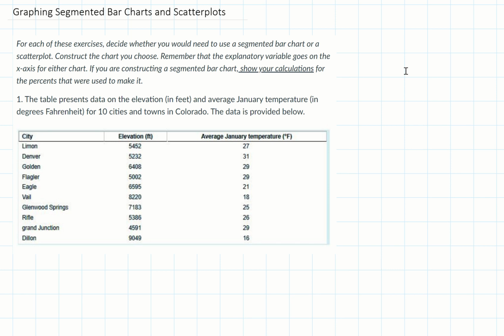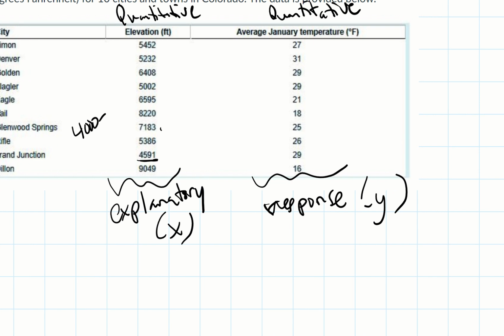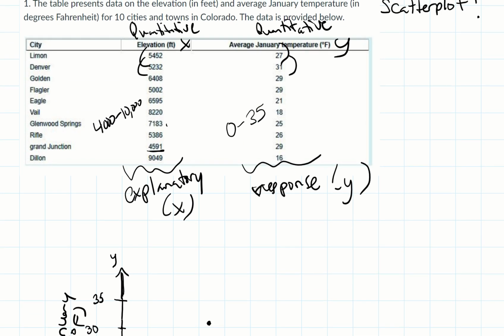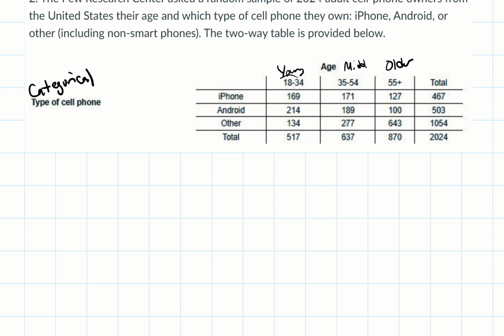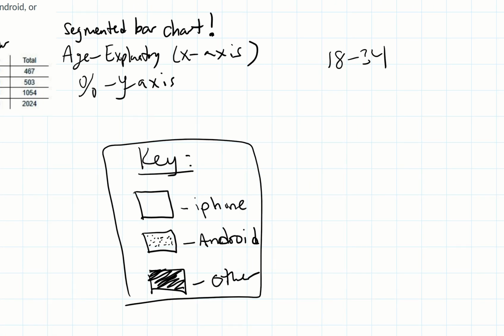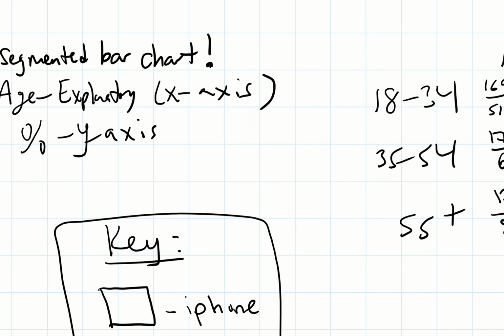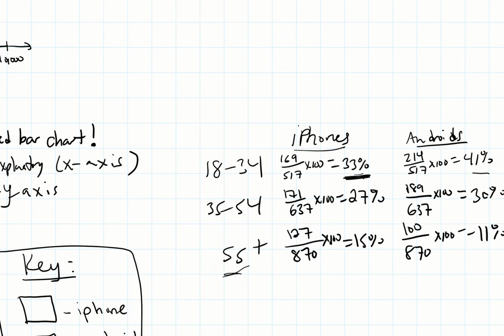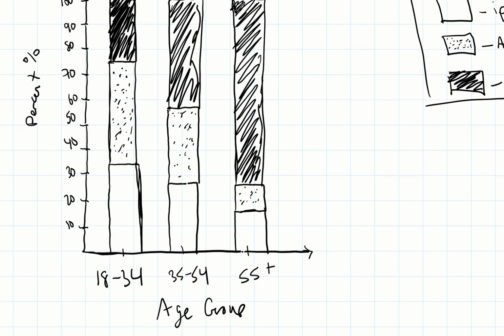Graphing Segmented Bar Charts and Scatterplots HW